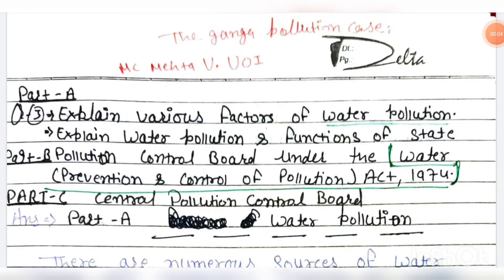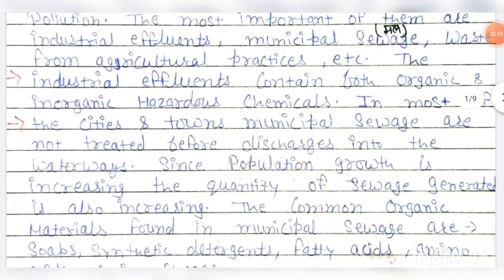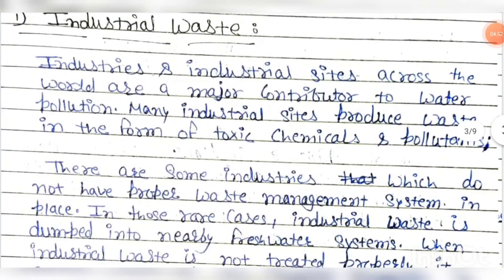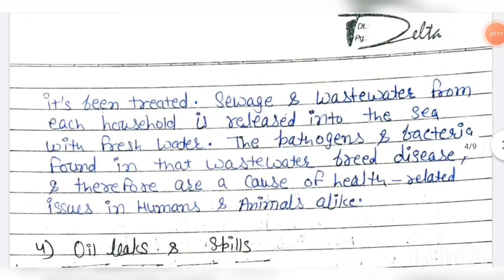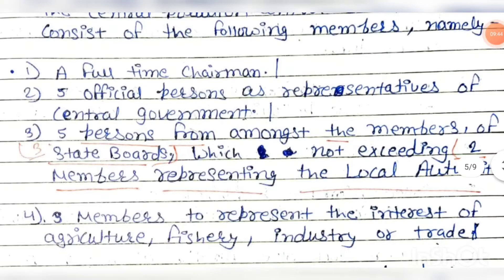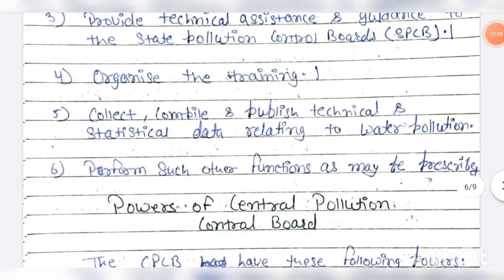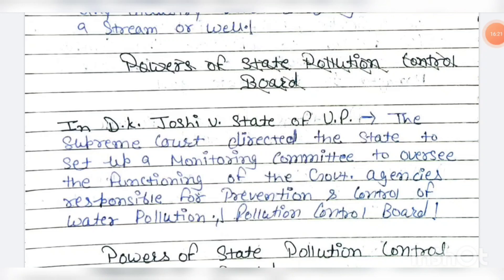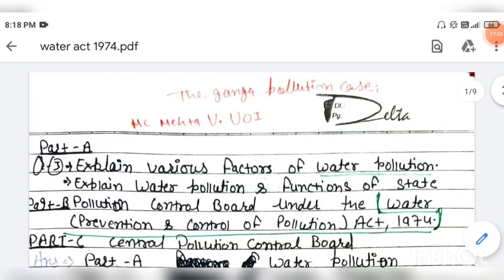Water (prevention and control of pollution) Act, 1974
Water act,1974
Object of water act,1974
Definition of water act,1974
Causes of water pollution
Composition of central or state (prevention and control board)